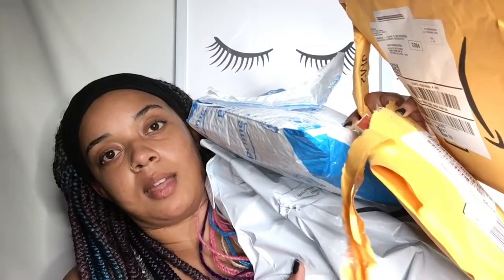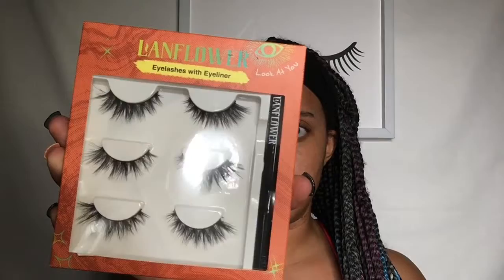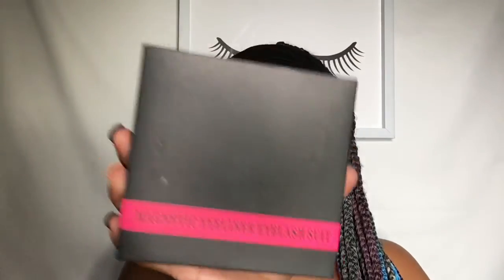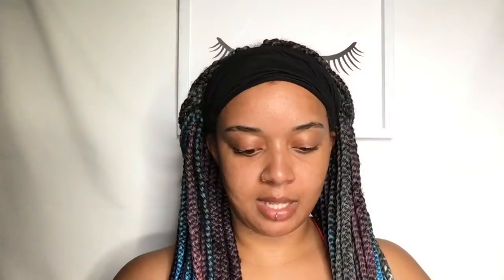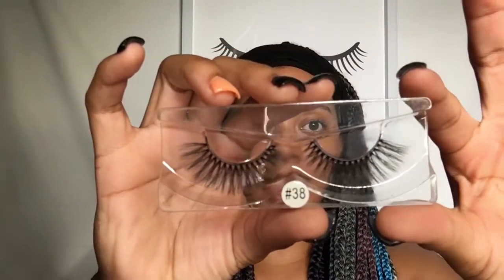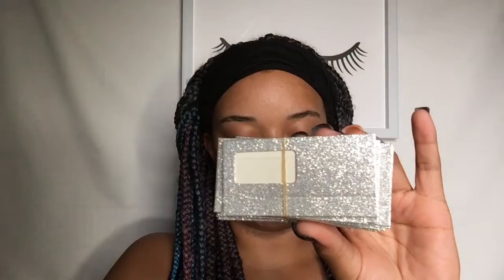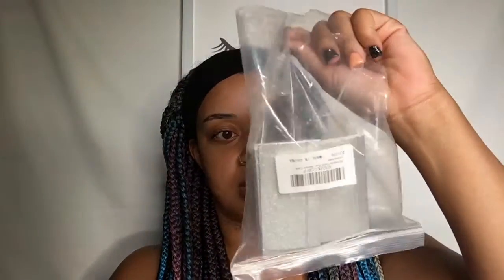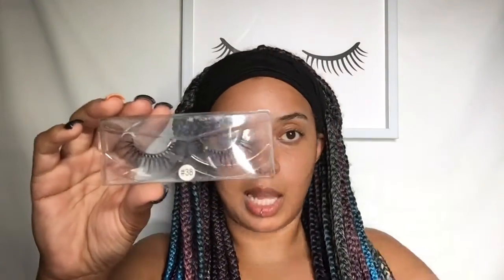Amazon Haul: Watch me open stuff I bought from Amazon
Hey BBK Beauties. I wanted to show you things that I buy from amazon that may or may not be helpful to you or your business.  Its just for fun.

Product prices:

beautycon 5g jars: 21.99

eyelash boxes: 17.99

magnetic lashes: 10.99

Lanflower lashes: 9.99